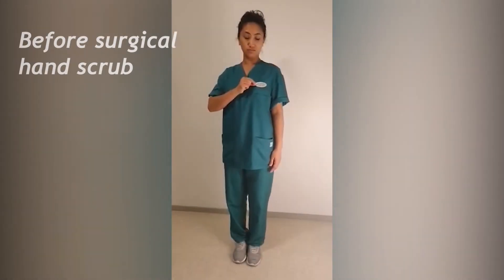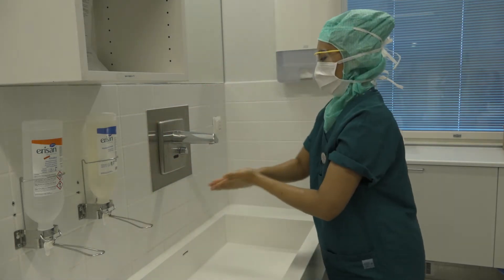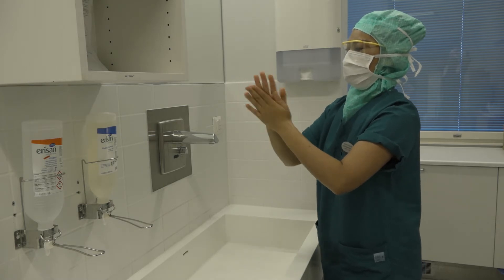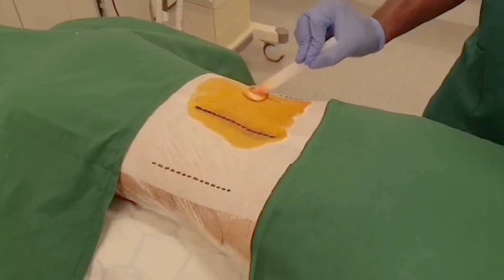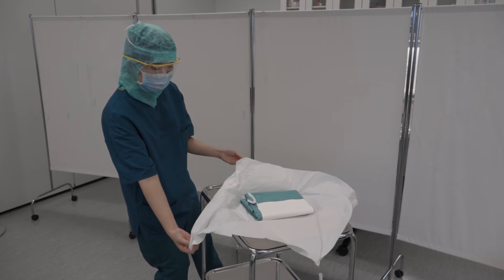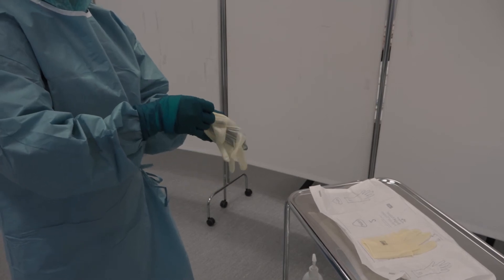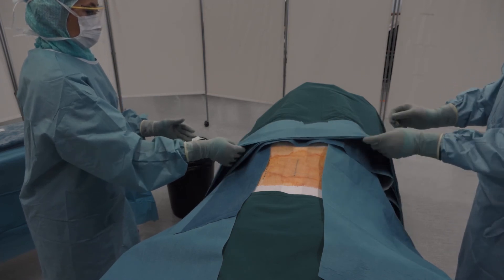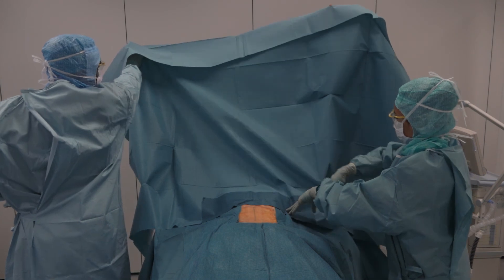Functional thesis: Aseptic Practices in Perioperative Nursing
An educational video on surgical hand scrub, donning surgical gown and gloves, surgical skin disinfection, and draping. Video is produced by students in Laurea's Bachelor's Degree in Nursing degree programme.

Authors: Meishan Lin, Rusum Tamrakar, & Phillip Nduka

Videography: Noora Avonius